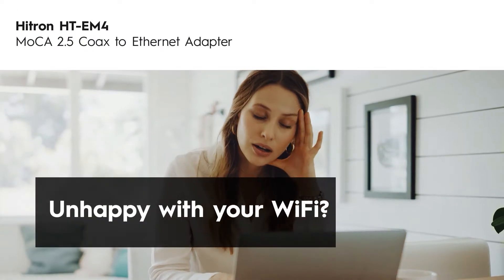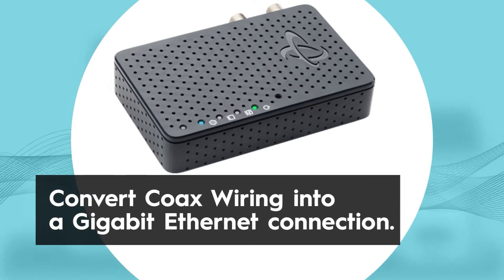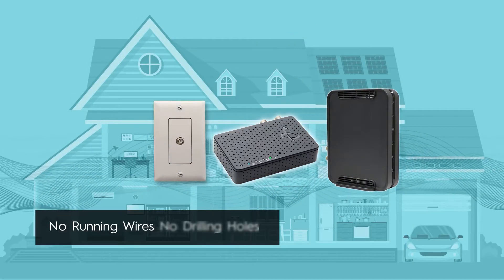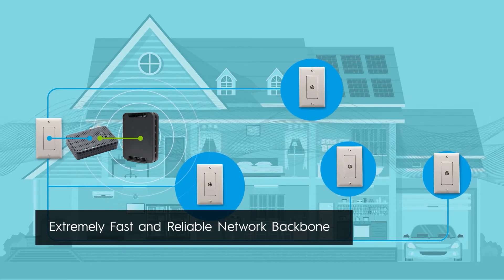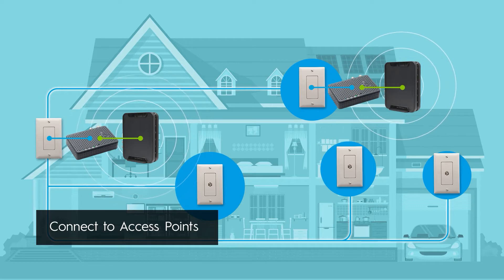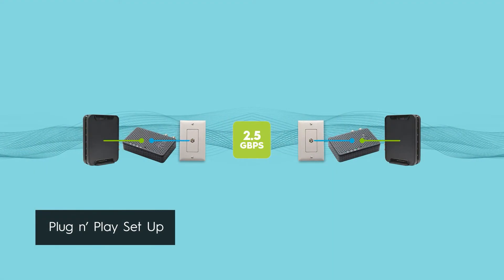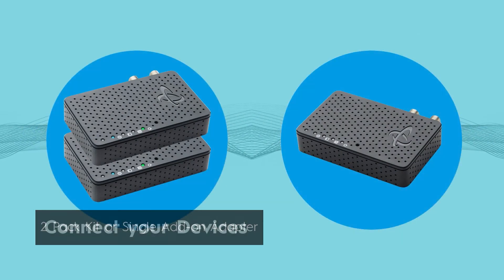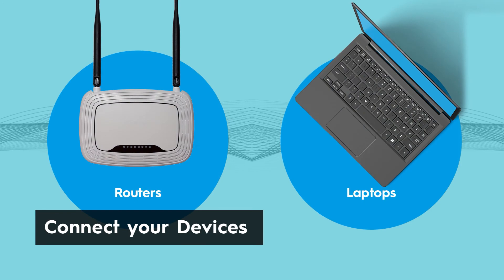HT-EM4 Get Better WiFi with Hitron's MoCA, Coax to Ethernet Adapter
TRANSFORM COAX WIRING INTO GIGABIT ETHERNET network to create a high-capacity network backbone to all of your end devices. The HT-EM4 coaxial to ethernet adapter uses your existing coax cable outlets to deliver a solid, and extremely fast, wired network connection for all of your bandwidth-hungry applications, such as HD streaming, online gaming, and working from home.